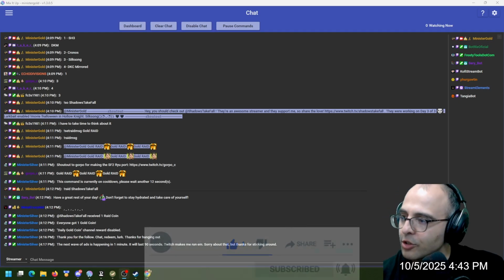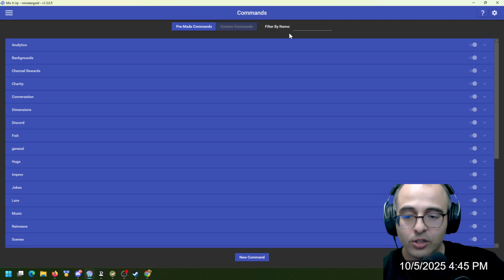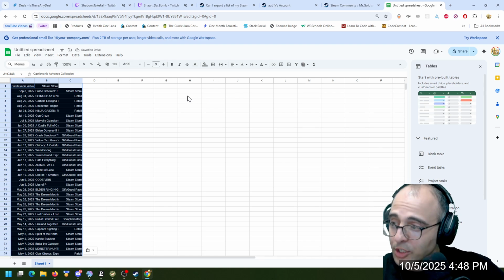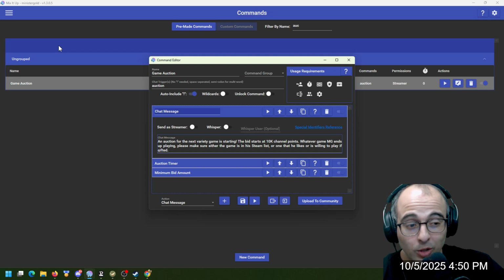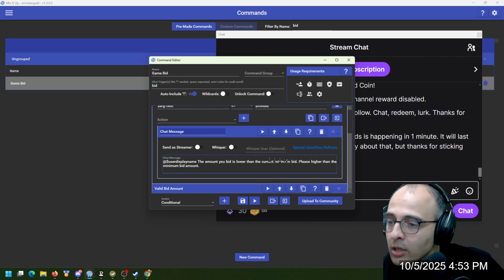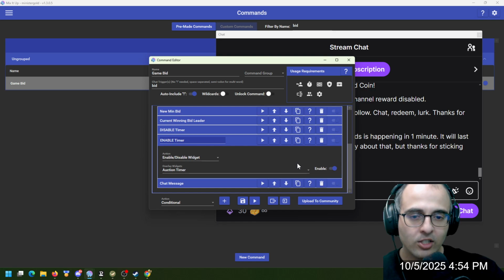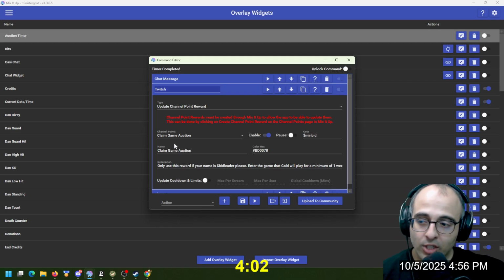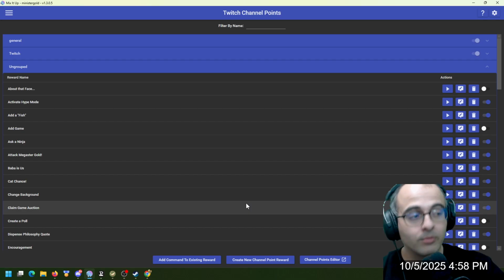Mix It Up - Channel Rewards Auction for your Next Variety Game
This is a Mix It Up tutorial on how to facilitate an auction to choose your next variety game. It gives your chat a reason to save their points and hang in your stream.

3:35 Auction Commands
3:44 Auction command
4:45 Make a Games list
8:00 Bid command
11:03 Auction timer cycle
13:55 Auction demo